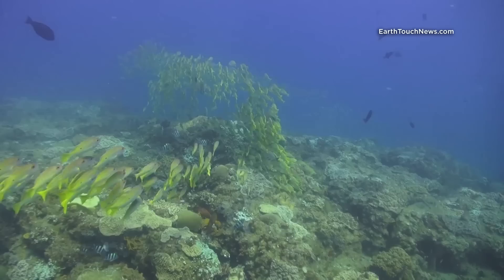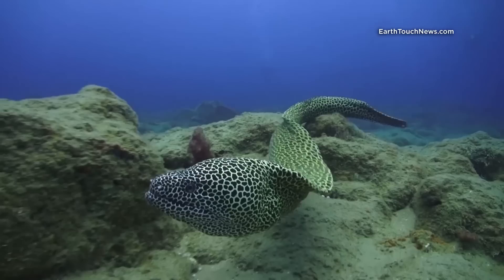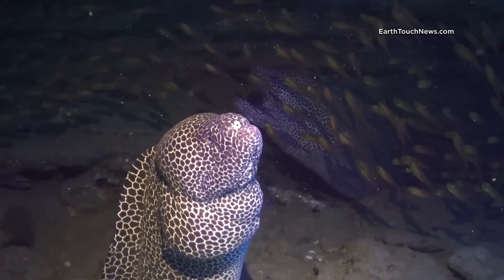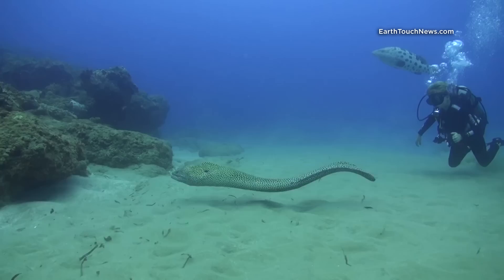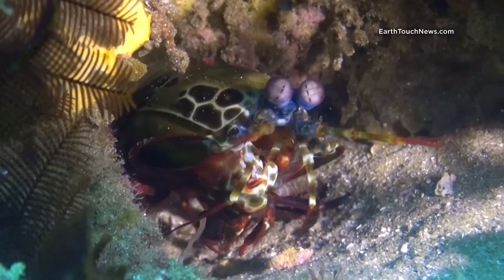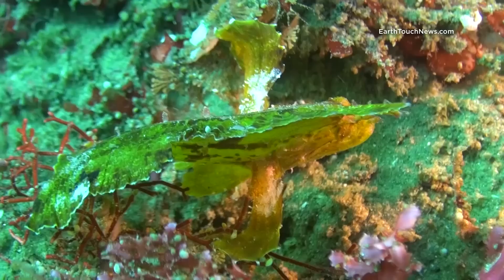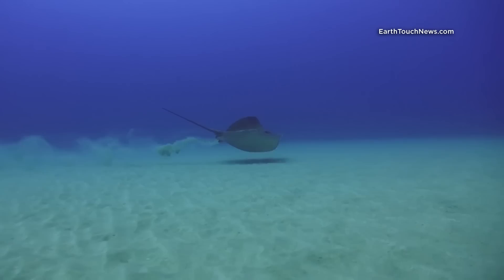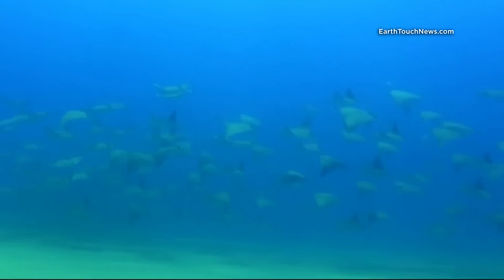Moray eel attacks underwater cameraman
Our underwater cameraman manages to keep his fingers intact after a disgruntled moray eel launches a surprise attack.

And there are other amazing sightings in store on this dive off South Africa’s Sodwana Bay: friendly potato bass, vividly coloured paper fish, a shy mantis shrimp, a cruising turtle and a rare encounter with a school of devil rays!